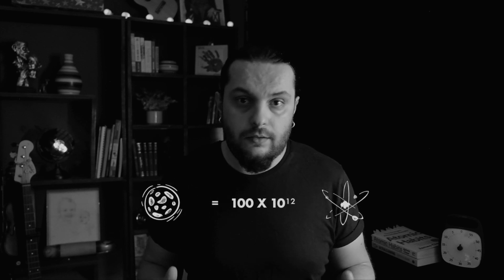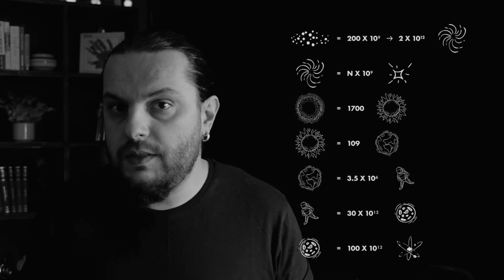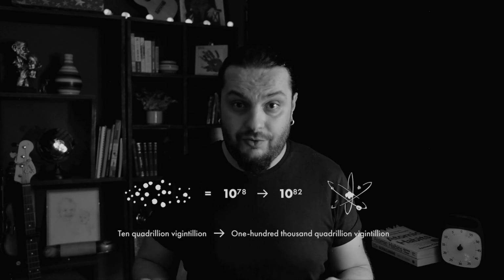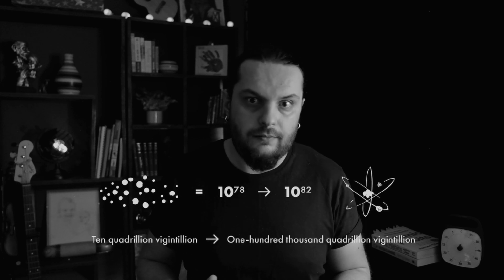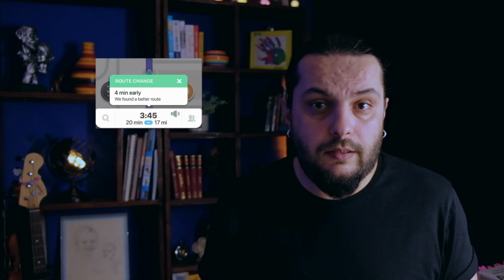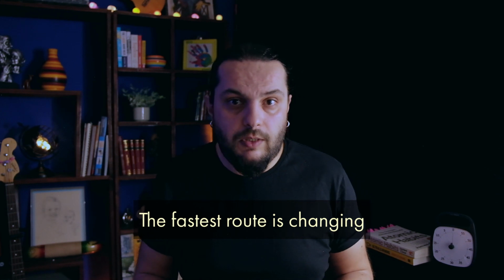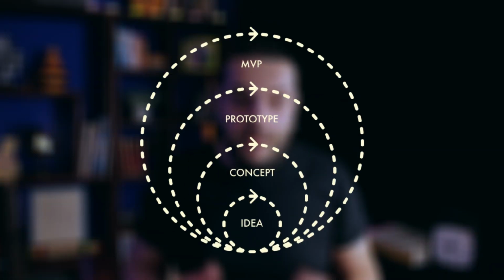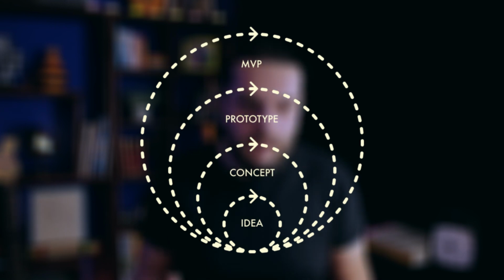The Power of Circular Design Mindset! MVP, systems & more...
The Power of Circular Design Mindset! MVP & more... | UX Secrets Club

When it comes to consciousness, our brain is not multitasking. We can only consciously do a single task at a time. So sometimes, with all of the buzzwords, opinions, and requirements flying around us each day it's hard to concentrate, to see things clearly, so you get stressed and lose motivation.

In this video, Mihai talks about the power of the Circular Design Mindset and how can we use it to narrow down complexity to a level that seems effortless.

💬 What is the worst, or the coolest feedback you've ever received?

BOOKS:
👉 Atomic Habits - James Clear